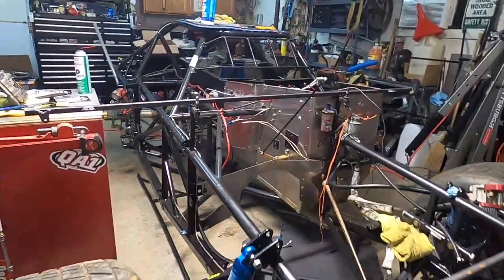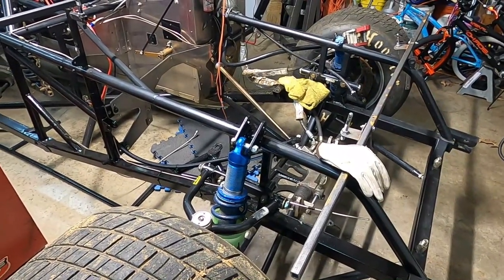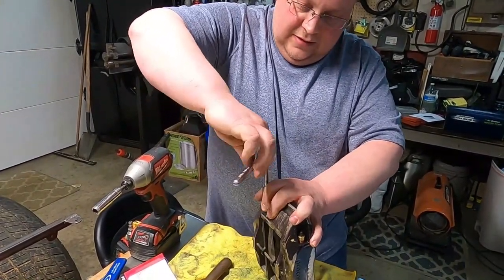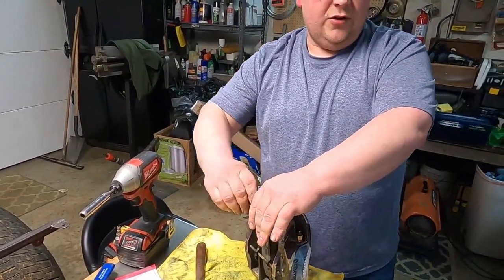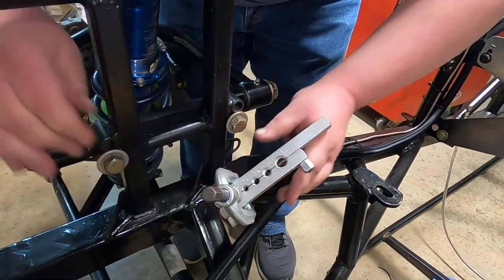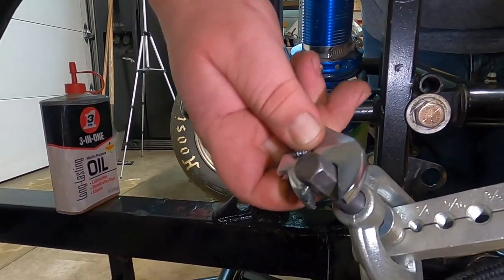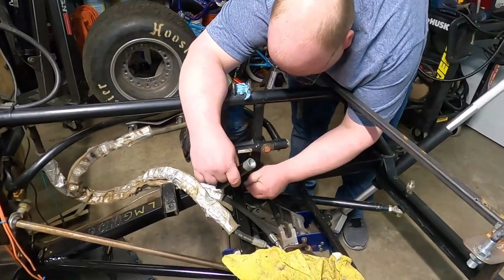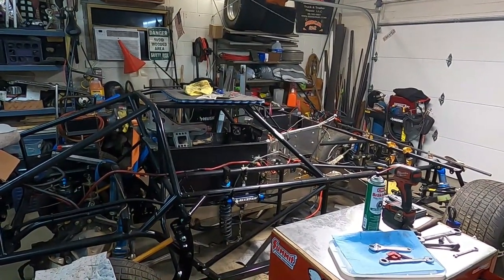WILWOOD RACING brake caliper REBUILD & BRAKE LINE FLARING DIRT LATE MODEL Mastersbilt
Check out this upload as we rebuild all four Wilwood Brake Calipers on our dirt late model race car. New bleeders, seals, and over all cleaning will keep our brake system 100% before the season begins.  Stick around for the end as we finish off flaring some Nickle Copper brake line and get all the air out of the lines.